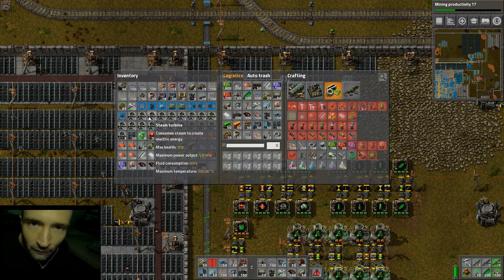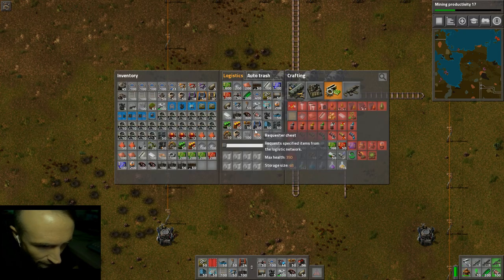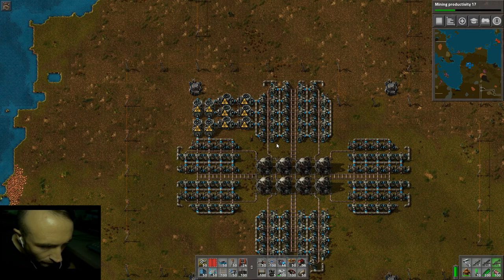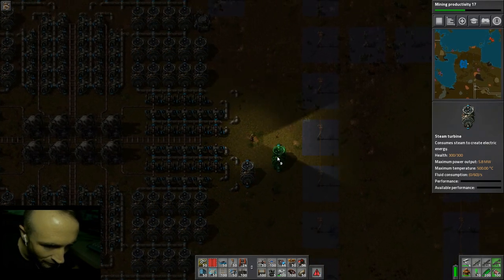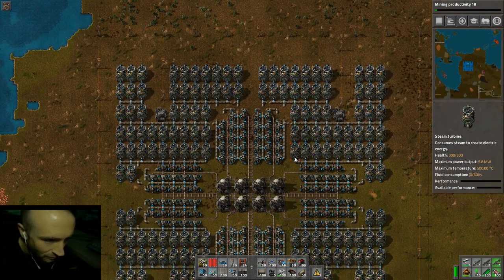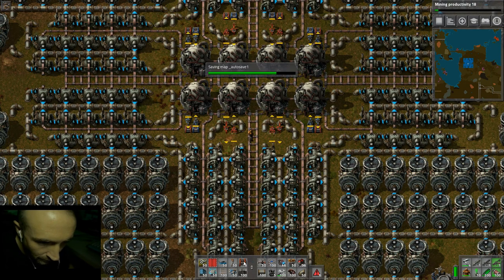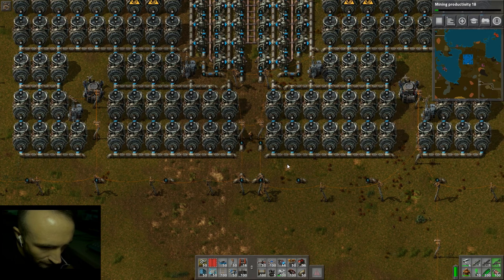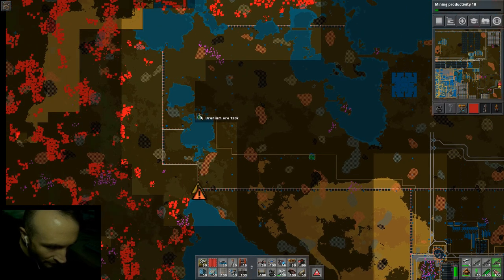8-Reactor Nuclear Power Plant - Factorio 2 (#2 Ep 2 Part 2)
Today, we design a big power plant in order to secure out Deep Frontier Express expedition.

I start with a recipe, but evrything is conceived and designed along the way, so it's fairly slow going.

We finish with a few issues like a slightly off-center footprint, inadequate water supply, and a few more connections to be made. After this, I did eventually notice and fix the missing heat pipes on the right side.

This design has gone through a lot of revisions since this video, such as expanding the water ring, but this layout has gotten us far!

0:00:38 - The plan
0:05:30 - Land preparation and infrastructure set-up
0:18:37 - Measuring (Messed up here)
0:20:43 - Placement of reactors
0:21:52 - Heat Pipes
0:23:09 - Heat Exchangers
0:36:41 - Steam turbines first layer
0:47:54 - Steam turbines second layer
1:04:05 - Steam turbines third layer
1:12:15 - Steam turbines fourth layer
1:18:17 - Steam turbines fifth layer
1:29:13 - Interior water connections
1:38:46 - Interior steam connections
1:41:45 - Fuel cell inserters
1:45:50 - Interior steam connections resumed
1:51:46 - Water supply
2:03:03 - Power connections
2:19:36 - Power online!
2:23:51 - Power comes online again
2:29:31 - Inspect uranium production